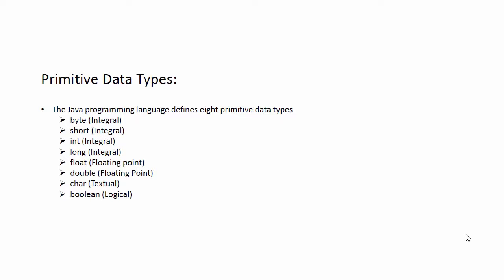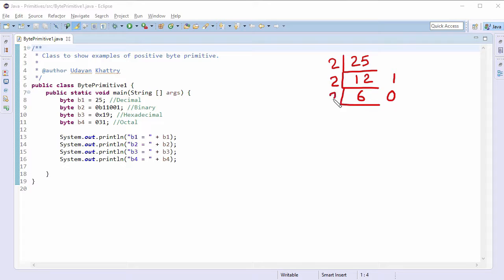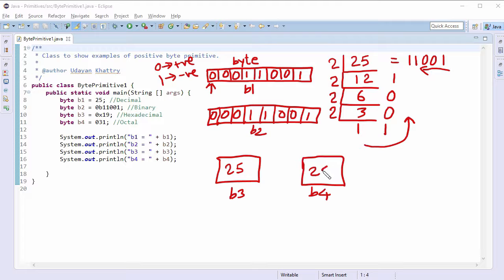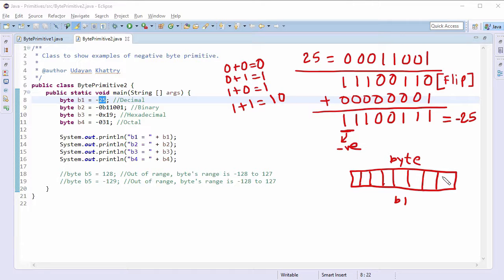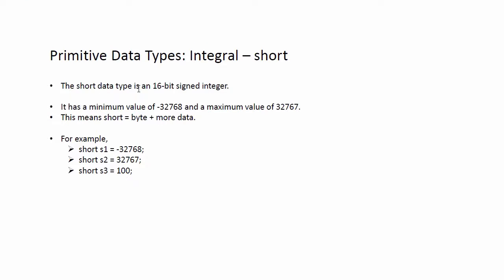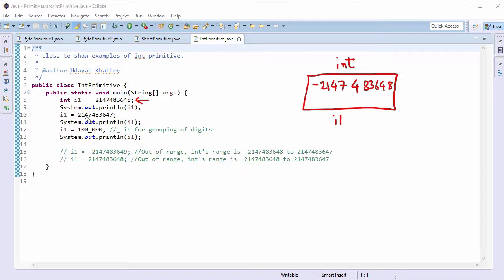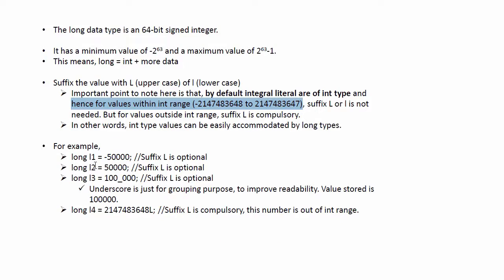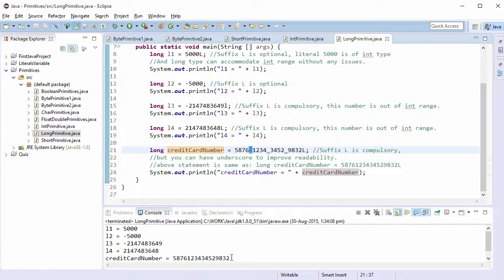03. Primitive Data Types in Java - 1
In this lecture you will learn:
- Primitive types: byte, short, int and long
- How positive and negative numbers are stored in the memory?
- 2's complement method